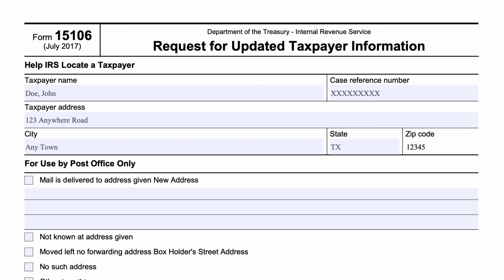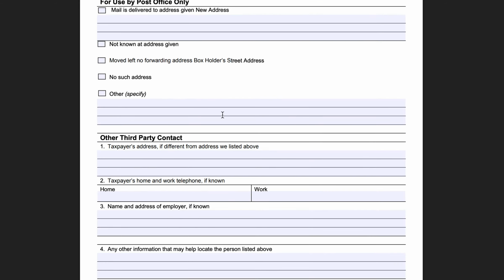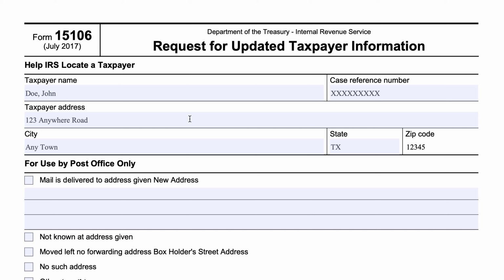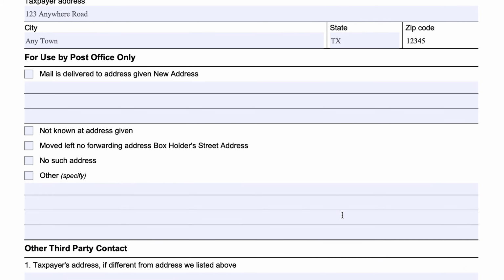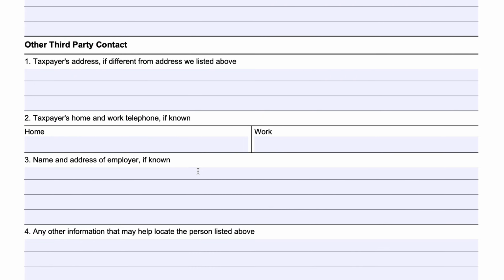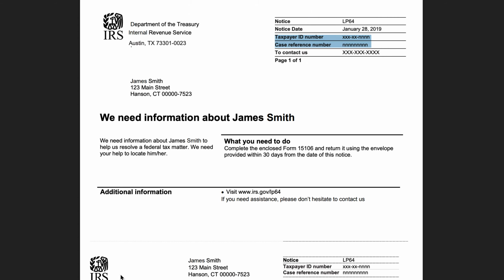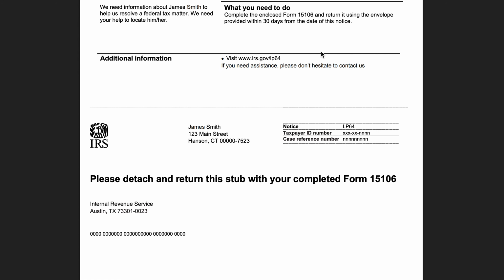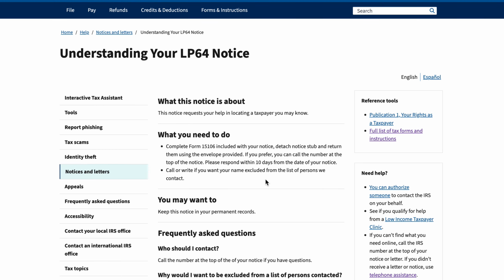IRS Form 15106 walkthrough (Request for Updated Taxpayer Information)